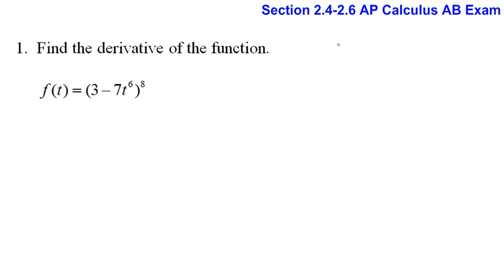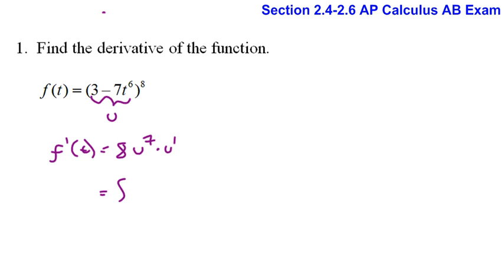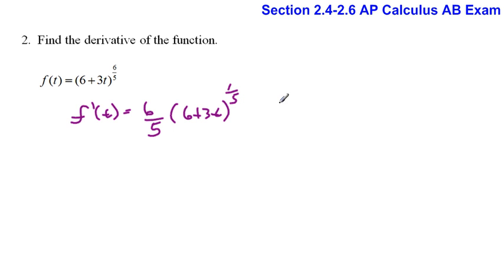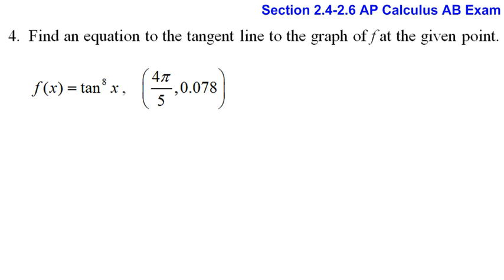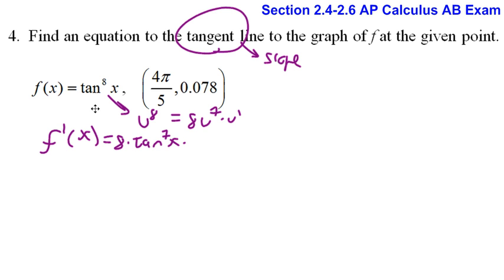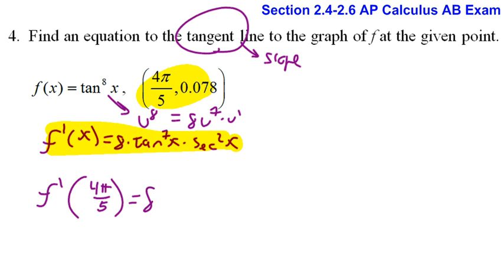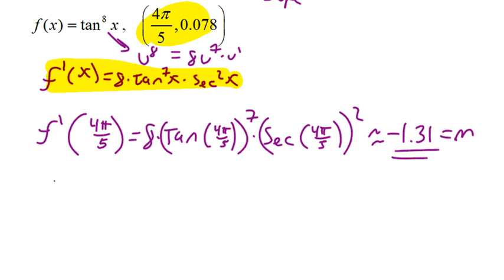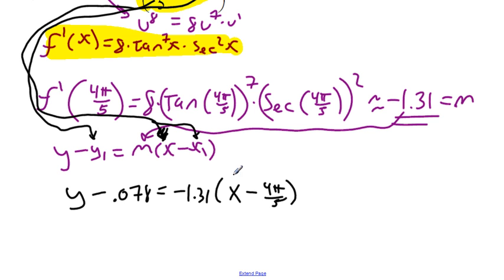Sections 2.4-2.6 Calculus Exam Questions 1-4